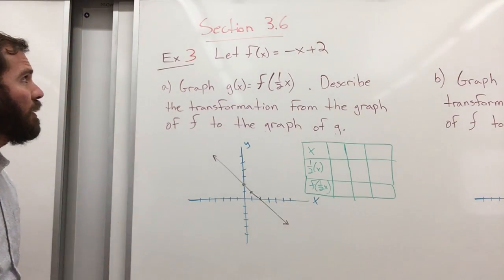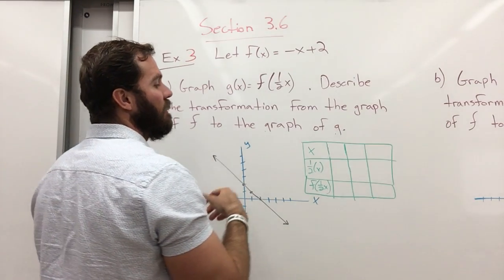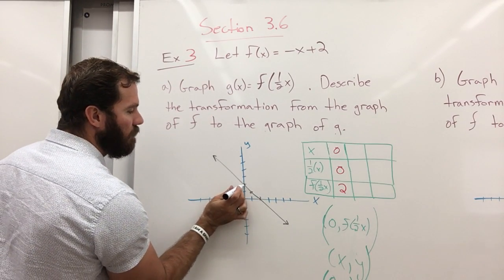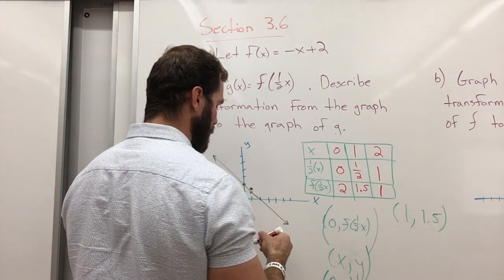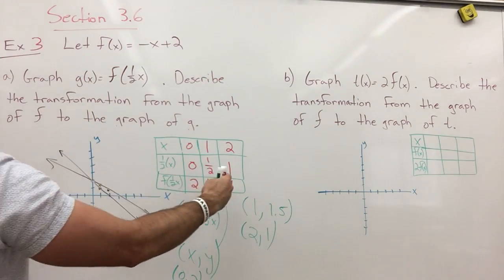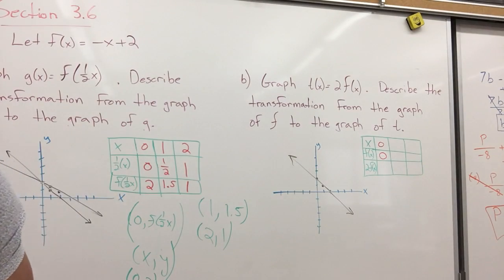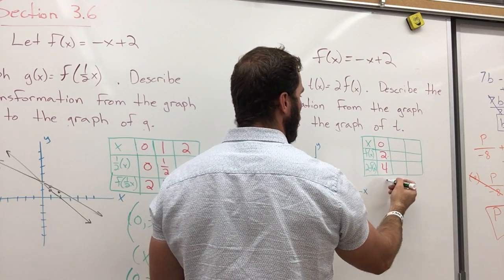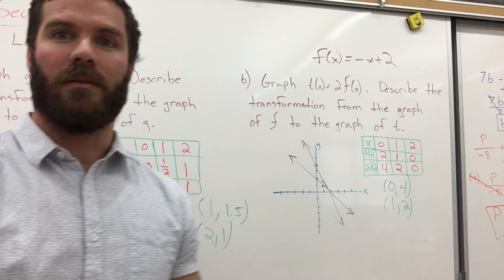Sec 3.6 ex 3